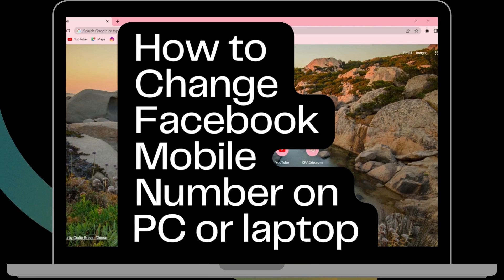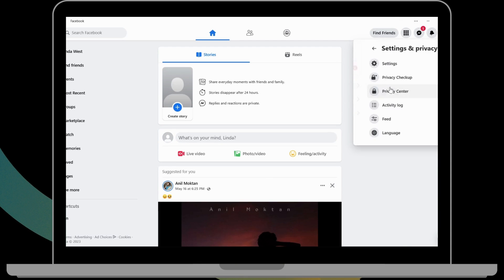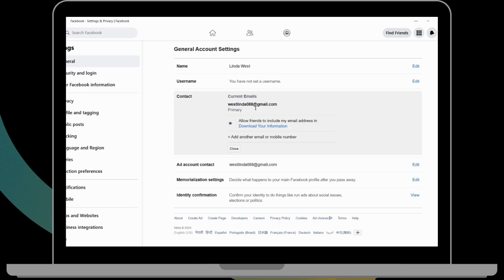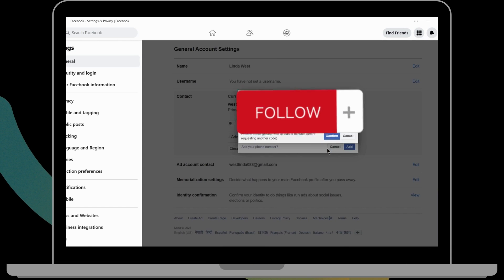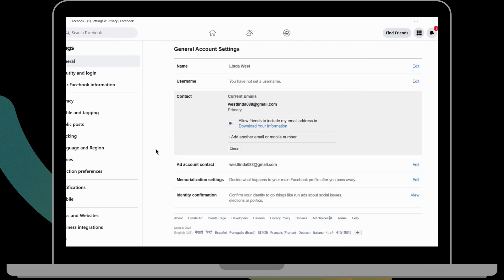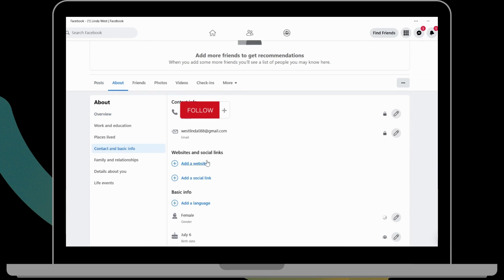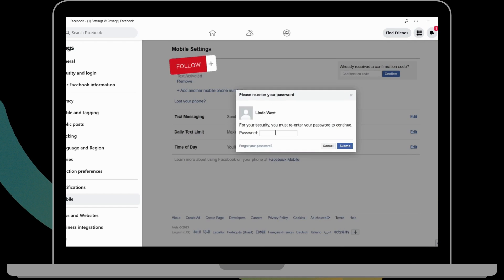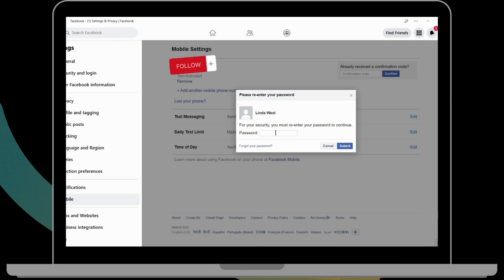How to Change Facebook Mobile Number on PC or laptop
Welcome to AppHacks101! In this informative tutorial, we'll guide you through the process of changing your Facebook mobile number on a PC or laptop. We'll walk you through the step-by-step instructions to help you update your phone number seamlessly.

Understanding the intricacies of Facebook's account settings is crucial to ensure a smooth process. We'll provide you with valuable tips and insights on navigating the settings menu and locating the mobile number update option.

Timestamps:
00:12 - Introduction to changing Facebook mobile number on PC or laptop
00:35 - Accessing Facebook account settings
01:00 - Updating your mobile number on Facebook

Join us in this tutorial and gain the knowledge to manage your Facebook mobile number effectively.